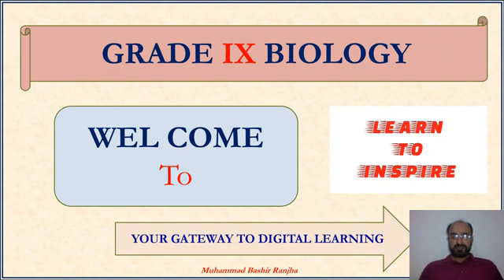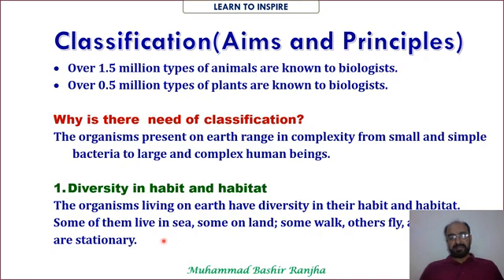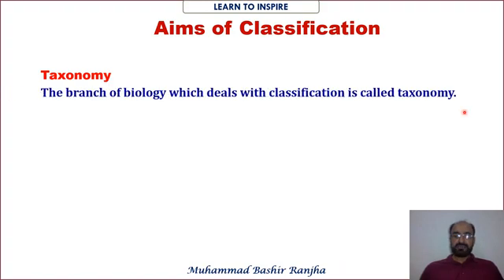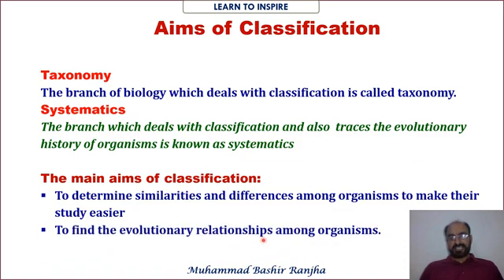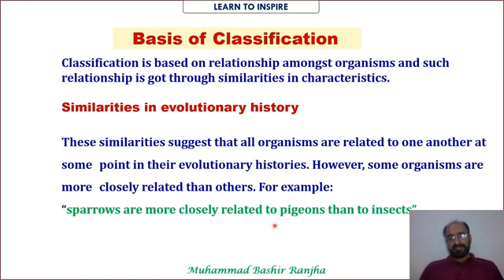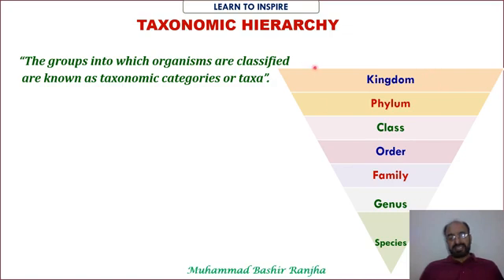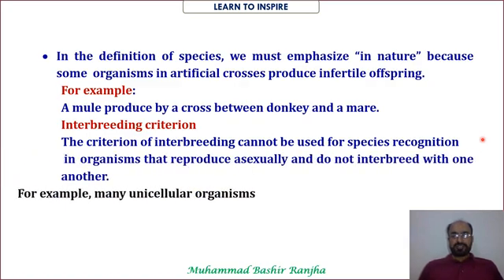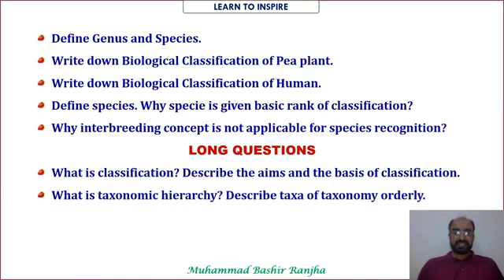Classification.(Aims and principles).9Th Biology Chapter 3.Taxonomic Hierarchy.Biology Class 9 Ch.3.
This is 2nd lecture of the series of lectures on Biology class 9th Chapter 3.Lecture is PPT presentation with background explanation.The lecture is on the topic" Classification(Aims and Principles) and Taxonomic Hierarchy. Key feature is concise description of topic with important short questions and  important MCQS From examination point of view. I hope this video will help students a lot in scoring maximum marks in their board exams.

CLASSIFICATION,
Basis of Classification,
Aims of Classification,
Objectives of classification,
Taxonomic hierarchy,
Classification of Human,
Classification of Pea plant,
CLASSIFICATION,
9th Class Biology Chapter # 3,
Biology,
Biology class 9th,
9th class biology,
IX Biology,
Biology 9th,
Biology class IX,
Biology,
Chapter 3 Biology class 9th,
Chapter 3 9th class biology,
Chapter 3 IX Biology,
Chapter 3 Biology 9th,
Chapter 3 Biology class IX,
Biology class 9th Chapter 3,
9th class biology Chapter 3,
9th class biology Chapter 3,
IX Biology Chapter 3,
Biology 9th Chapter 3,
Biology class IX Chapter 3,
IX Biology,
Biology 9th,
Biology class IX,
9th class biology,
IX Biology,
Biology 9th,
Biology class IX,
CLASSIFICATION,
Significance of CLASSIFICATION,
Lectures on Biology Class 9th,
Comprehensive lectures on Biology Class 9th,
Short questions on Biology,
MCQS on Biology class 9th,
CLASSIFICATION,
Significance of CLASSIFICATION,
MCQS CLASSIFICATION,
Taxon,
Taxonomic hierarchy,
Basis of classification,
Taxonomy,
systematics,
Measure of biodiversity,
MCQS CHAPTER 3 BIOLOGY CLASS 9TH,